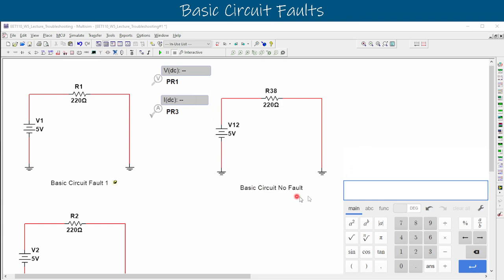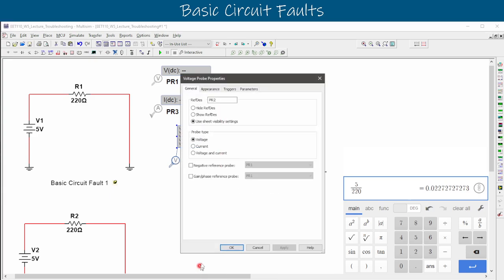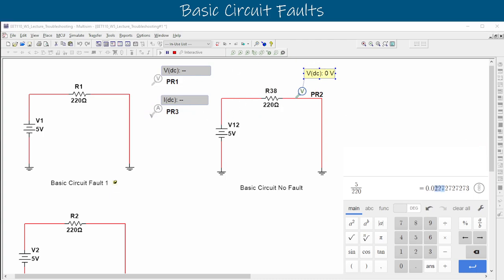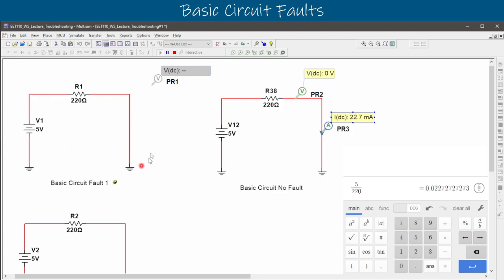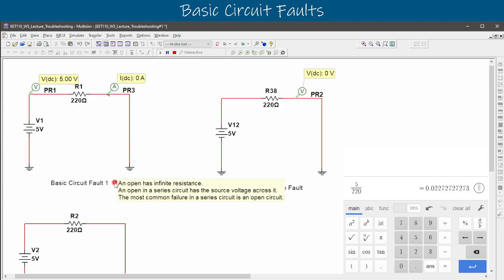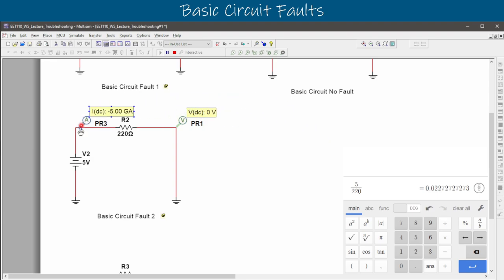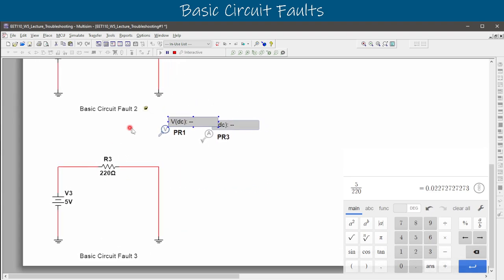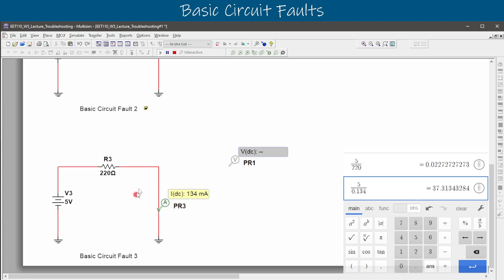Basic Circuit Faults